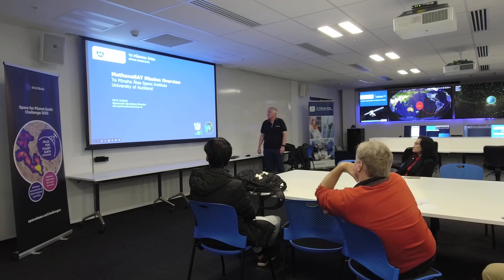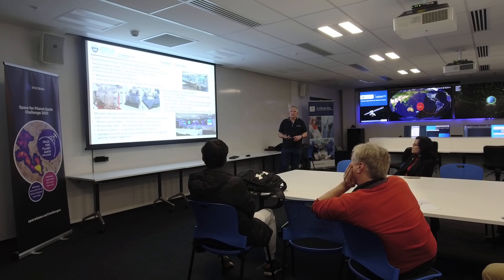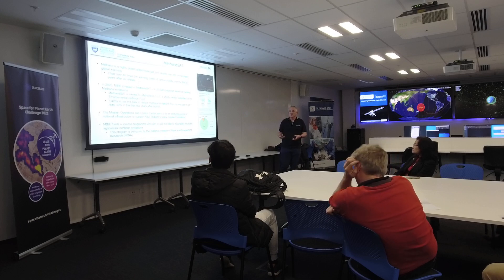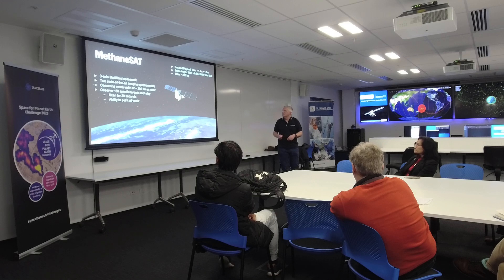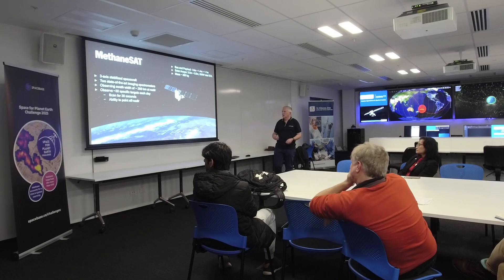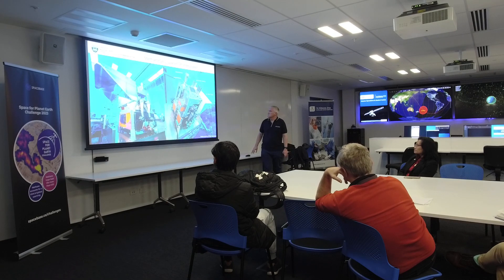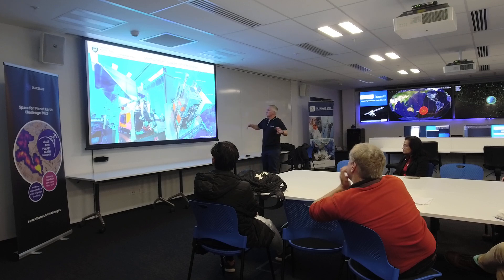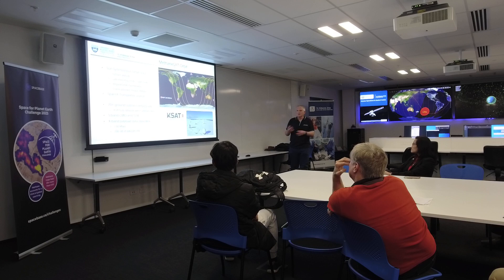Chris Jackson - Space Challenge briefing - Auckland Space Institute - 16 June 2023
Chris Jackson, Operations Manager for MethaneSat at Auckland Space Institute, presents a briefing for the Space for Planet Earth Challenge 2023 on 16 June 2023.